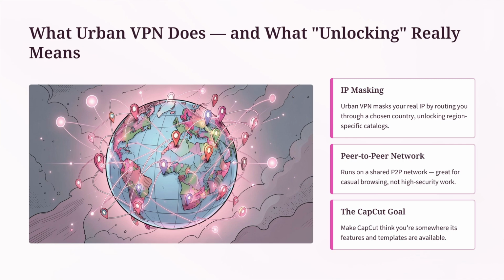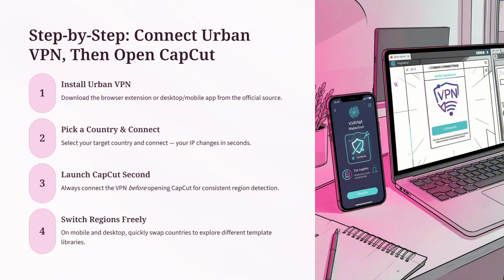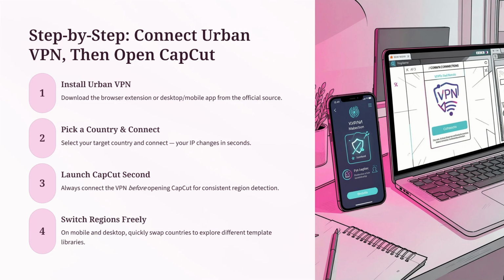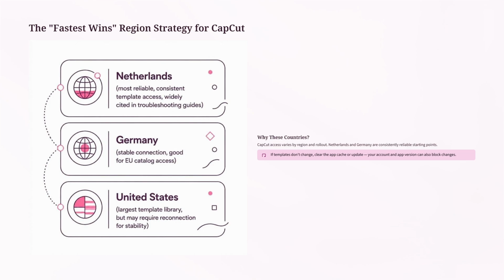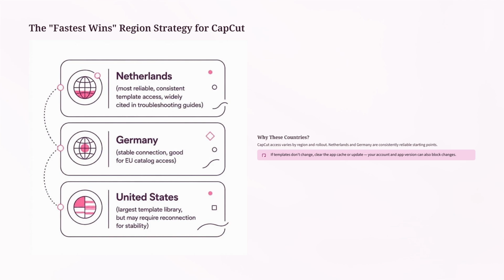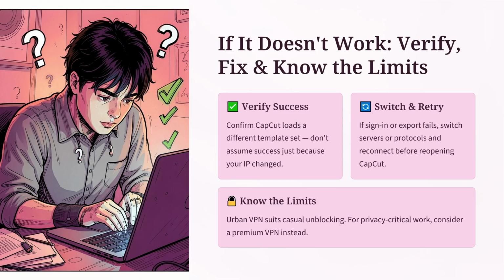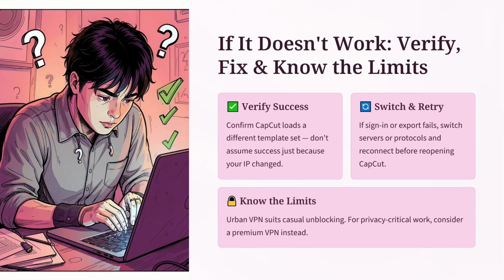How to Use Urban VPN for CapCut — Unlock Every Region in Minutes 2026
Want to use Urban VPN with CapCut? In this 2026 guide, we'll show you how to connect Urban VPN, choose a different server location, and use the VPN while accessing CapCut features that may vary by region. 🌍🔒

We'll walk through how to select a VPN location, connect properly, check whether your IP address has changed, and troubleshoot common connection problems. Urban VPN supports multiple platforms and lets you choose from locations around the world.

We'll also explain why changing your VPN location doesn't always unlock every CapCut feature. CapCut says some content and templates are region-dependent, and VPN use can sometimes interfere with access rather than improve it.

Watch the full tutorial to learn how to use Urban VPN with CapCut and troubleshoot regional access issues in 2026. 🚀